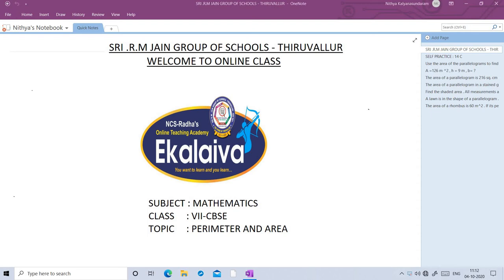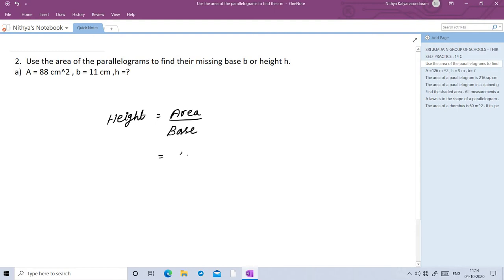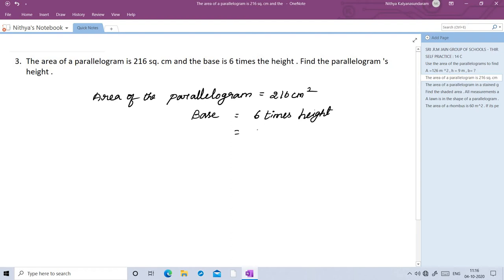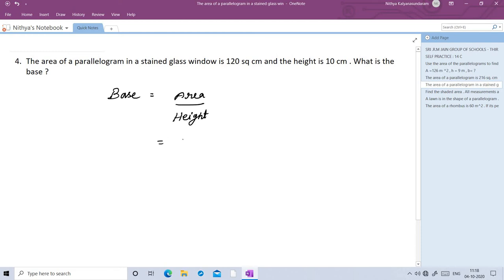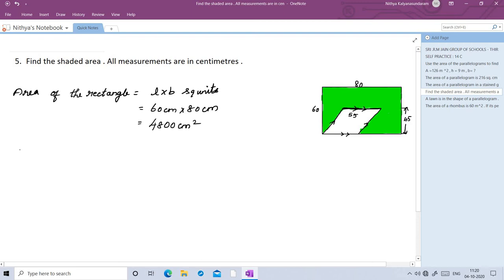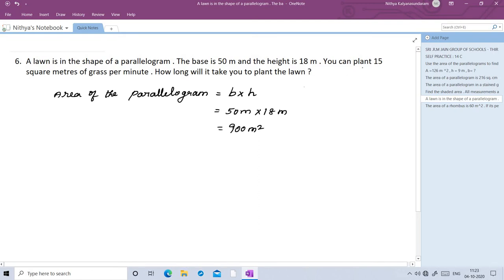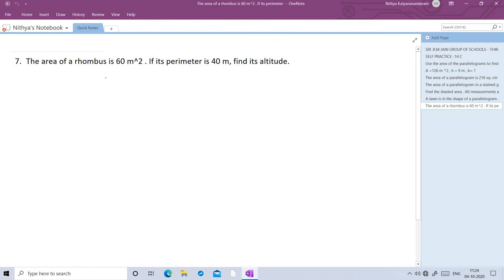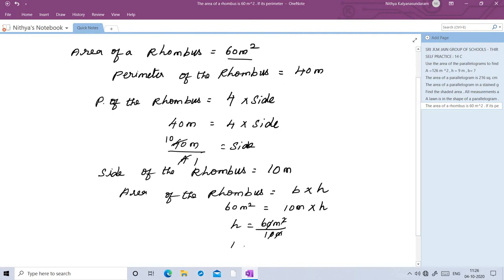CBSE - Class VII - Maths - PERIMETER AND AREA Ex:14C Q.no: 1 to 7